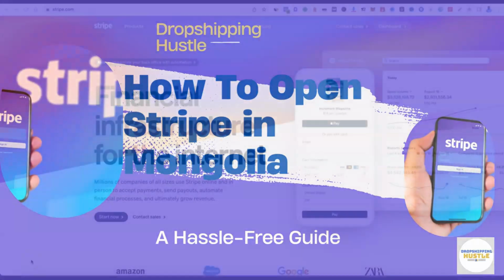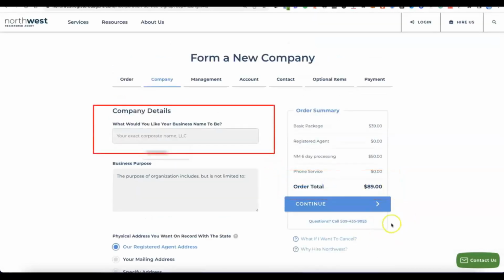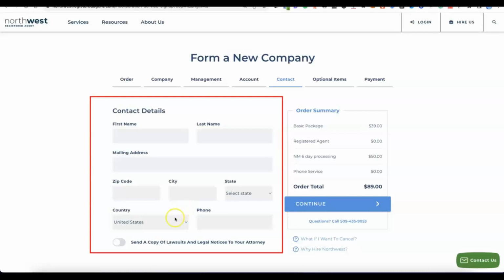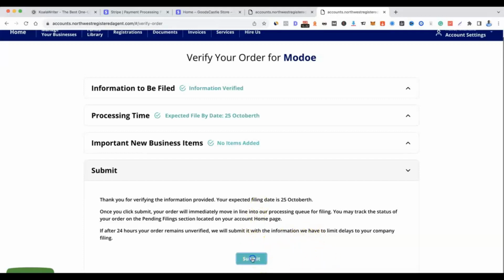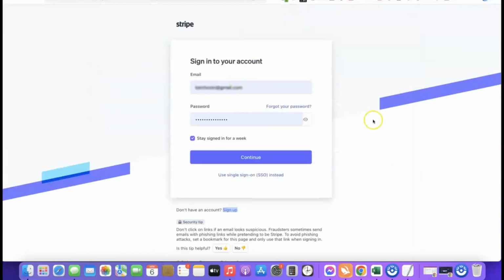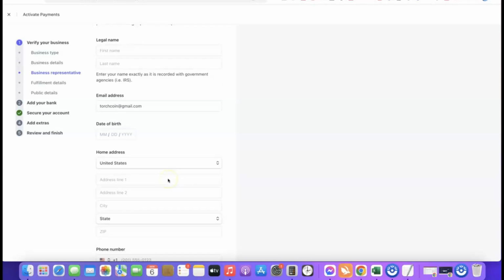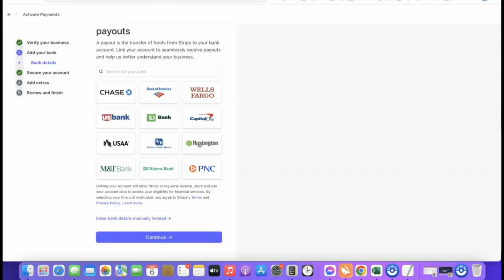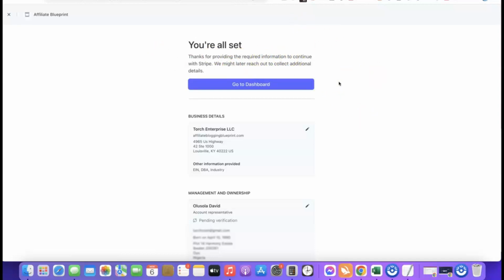How to Create Stripe Account in Mongolia [100% Legal]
Empower your business in Mongolia with seamless online transactions! In this detailed guide, I'll walk you through the steps to create a Stripe account tailored for users in Mongolia.

From initial setup to account verification, this tutorial ensures you can seamlessly navigate the world of digital transactions. Watch now to unlock the potential of Stripe for your Mongolian business!